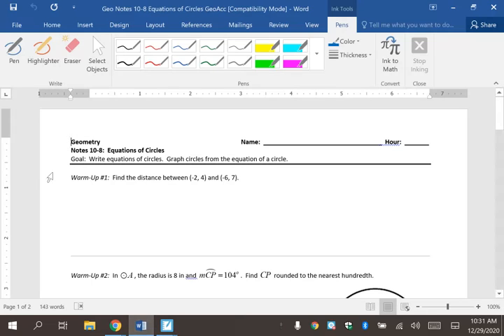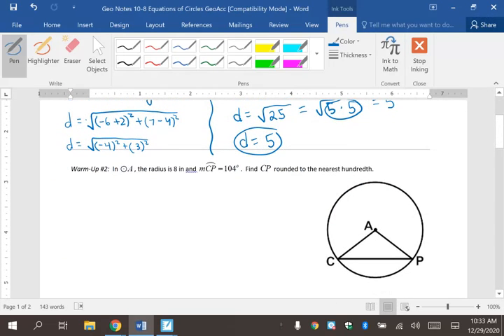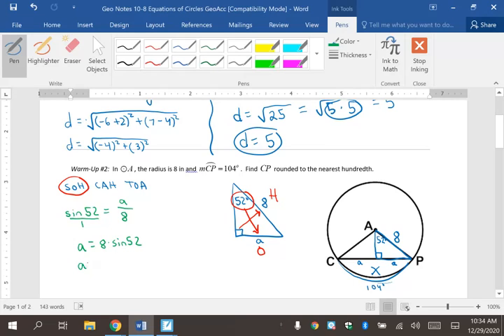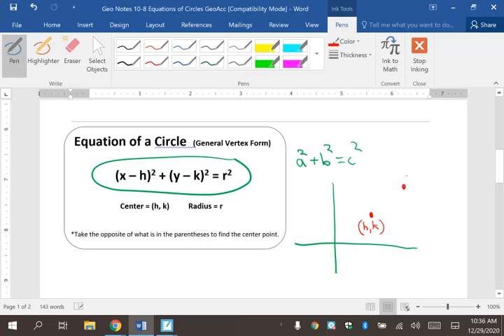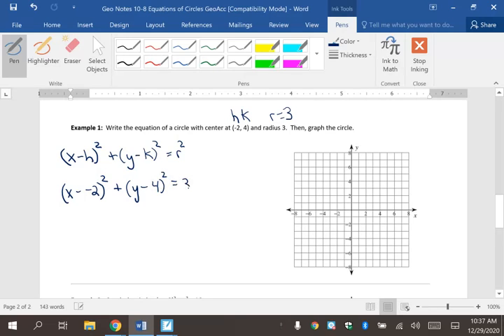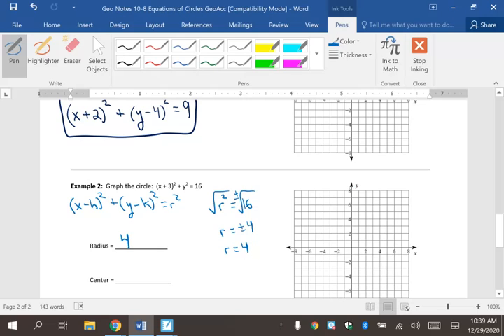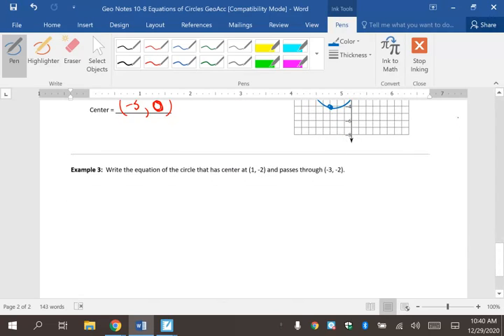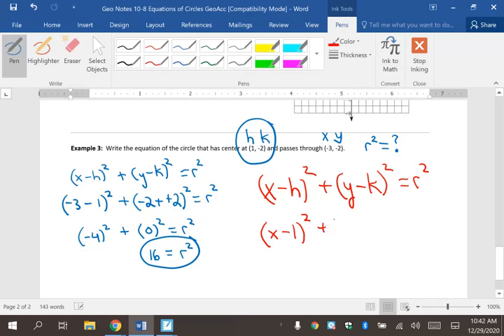Geo Notes 10-8 (Geometry)